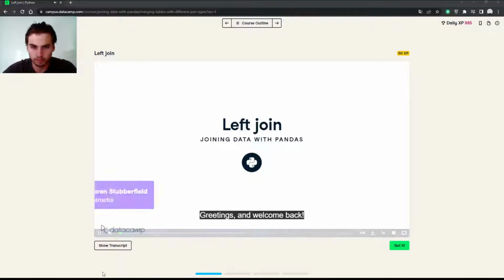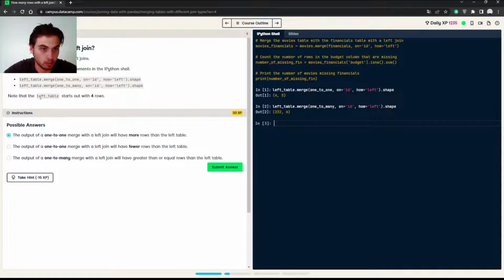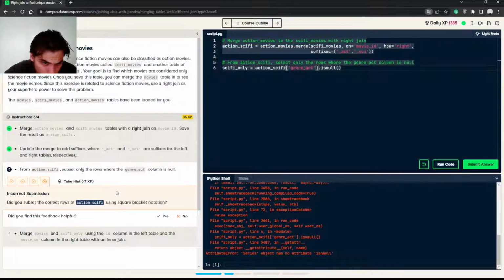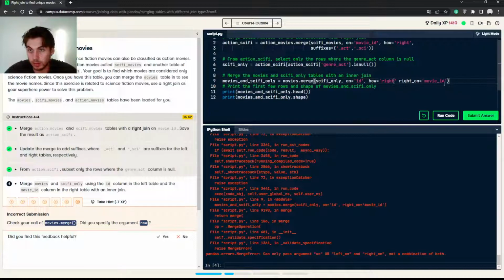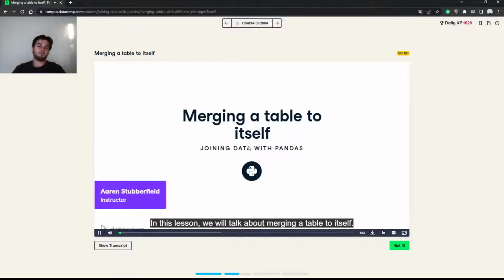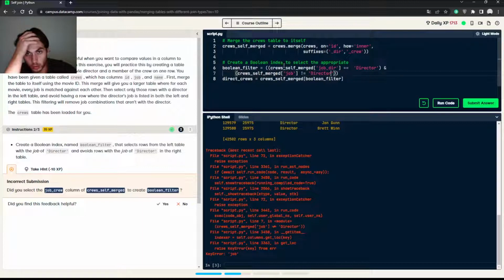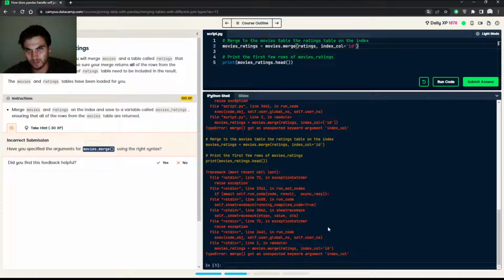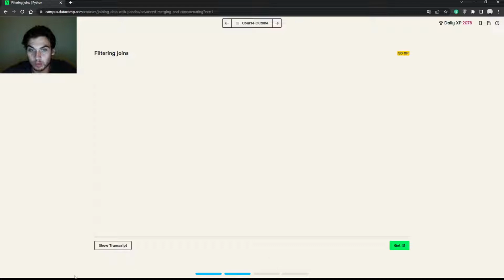DataCamp: Joining Data with pandas - Merging Tables With Different Join Types 2#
Учим мержи пандаса